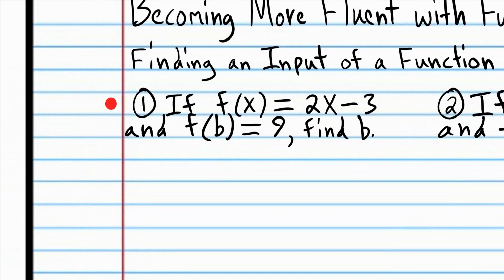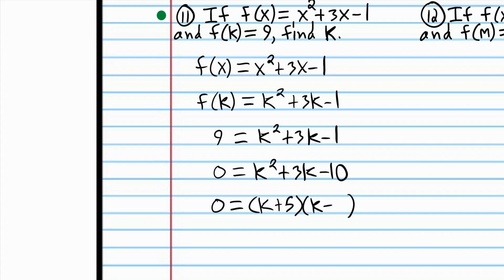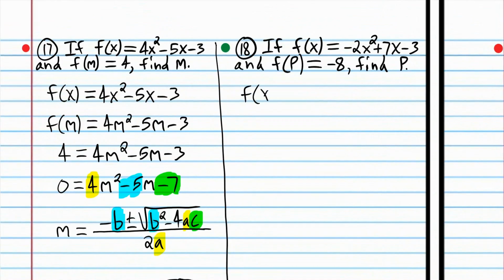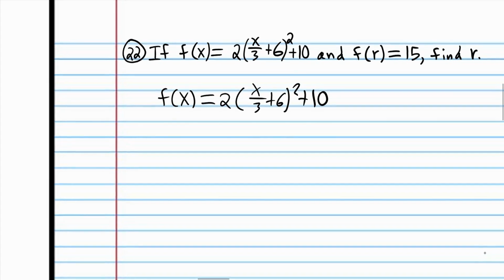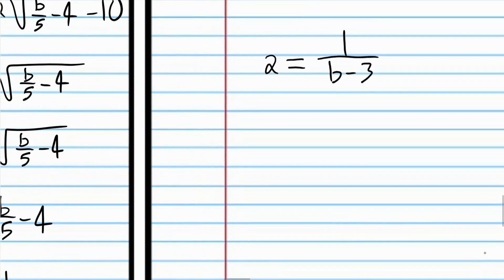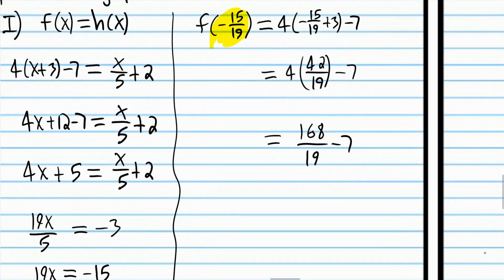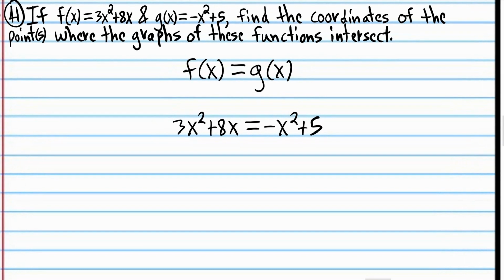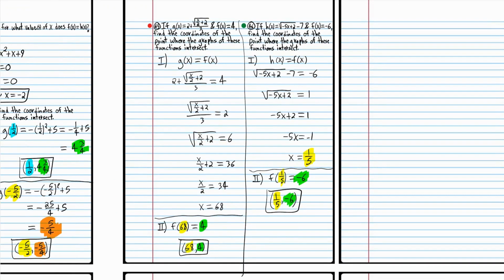Precalculus Course--Class 37: Becoming More Fluent with Function Notation and Reviewing Curricula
Topics Covered: Finding an input of a function given an output, finding an input that makes two functions equal to each other, finding the coordinates of the point of intersection of the graphs of two functions, solving quadratic equations with factoring and the quadratic formula, solving equations with squares, solving equations with square roots, and solving equations with fractions.

Take screenshots of the class work: 2:02:04.
Take screenshots of the homework: 2:02:56.